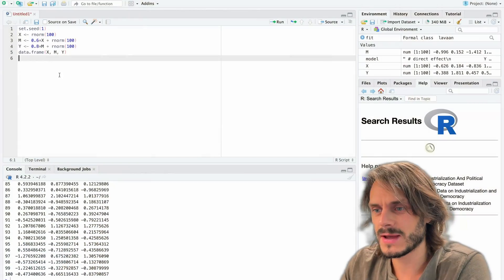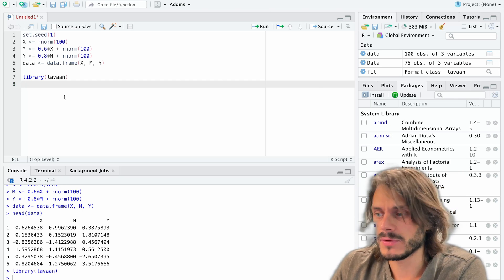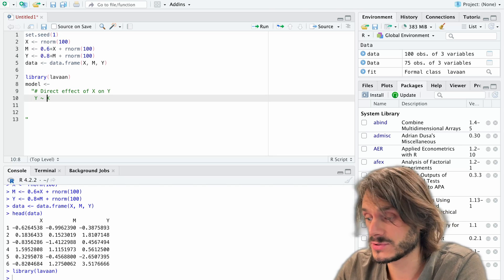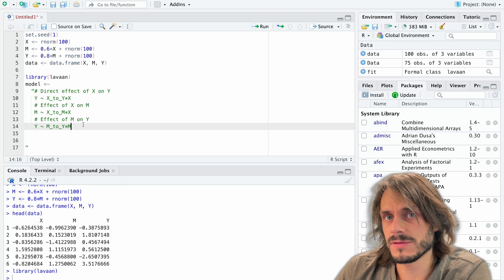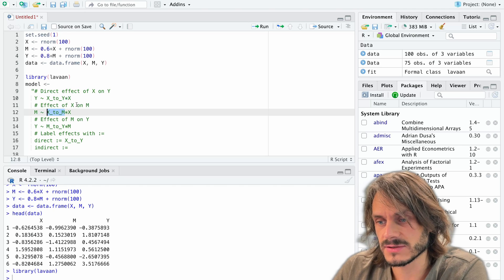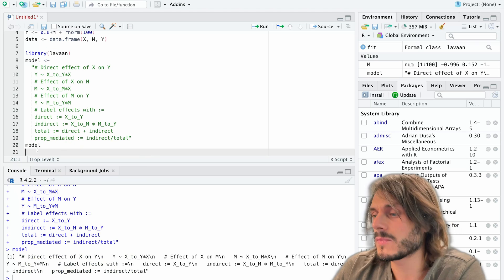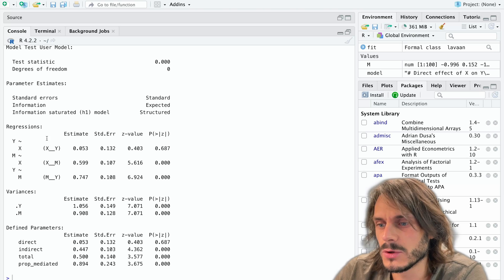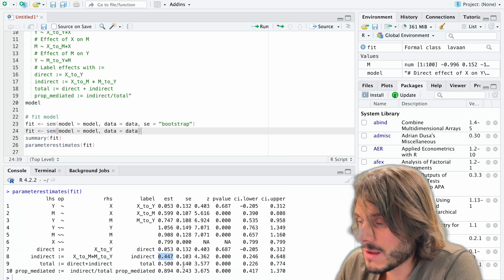Simple Mediation in R / RStudio using "lavaan" [EASY]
To generate the data, run the following:

set.seed(1)
X = rnorm(100)
M = 0.6*X + rnorm(100)

Y = 0.8*M + rnorm(100)
data = data.frame(X,M,Y)